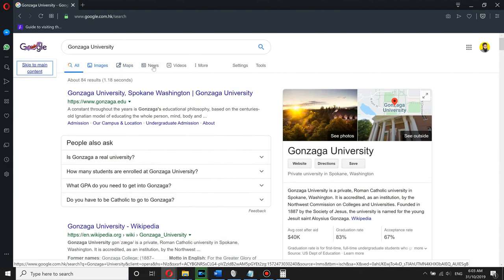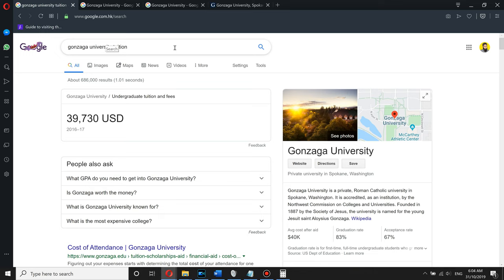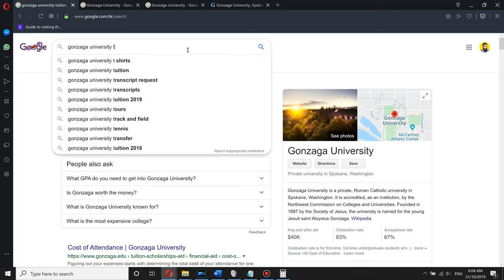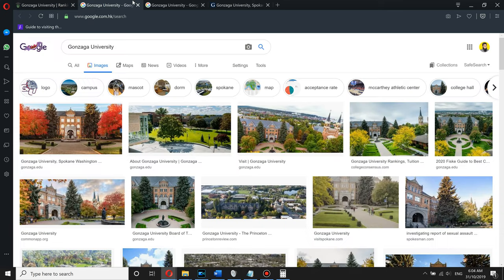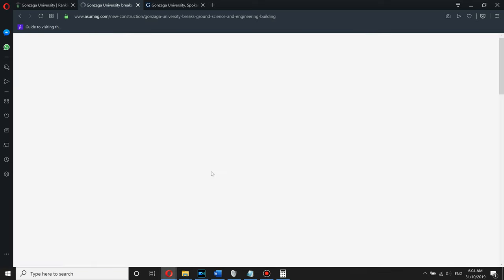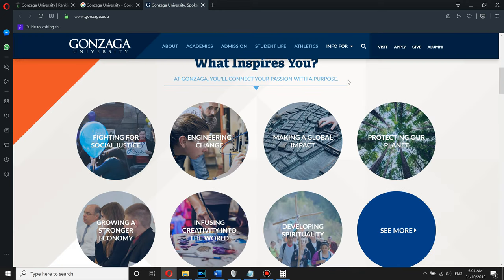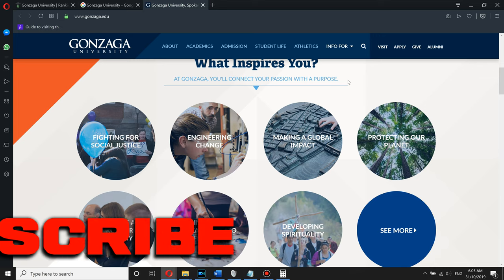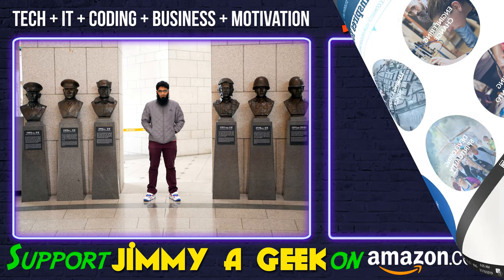🏫 Gonzaga University Worth it ? + Review!🎓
🎧100 Side Hustles
📗The Ultimate Scholarship Book 2021
📒Better Than College
📓New Kindle
🌍Destination Earth
Gonzaga University Review:

Gonzaga University Tuition Fees: $43,210

🛬FAKE AudioBook